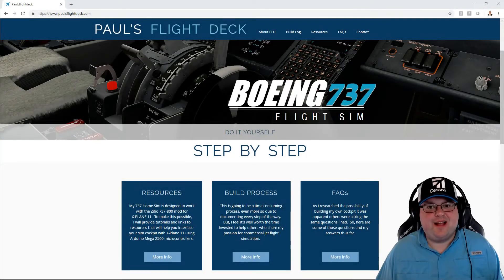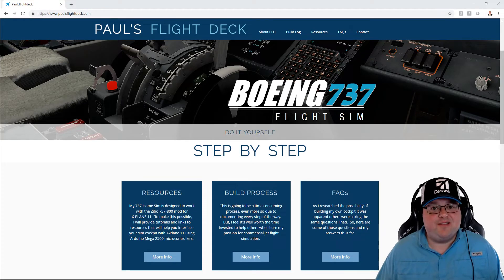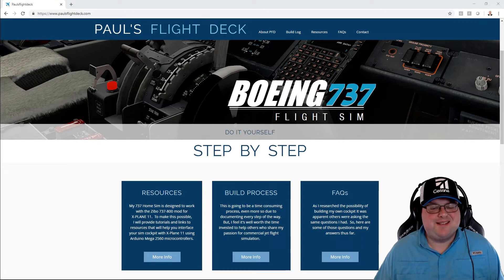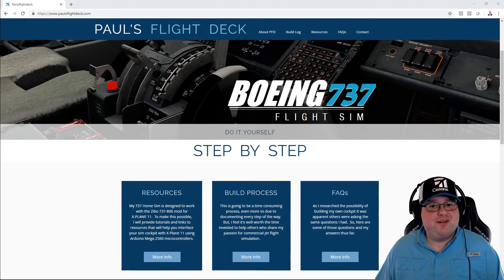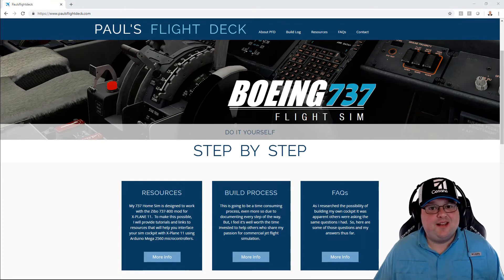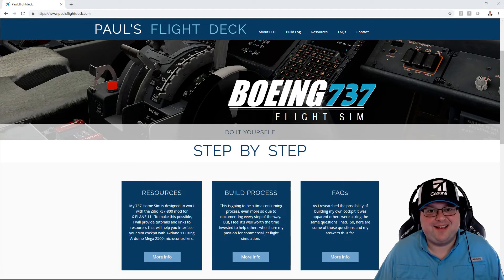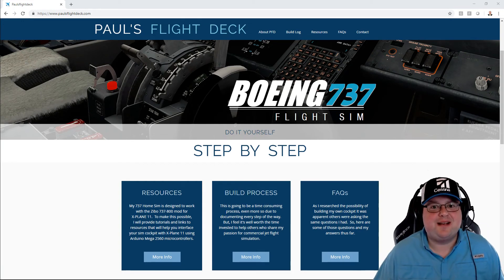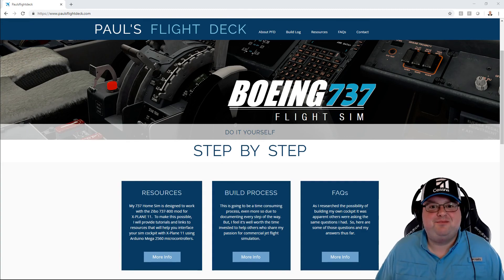Paul's Flight Deck 001 - Introduction to PFD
A quick introduction explaining the channel and content to come.  The video editing is pretty terrible as this is my first official video, but I expect to get much better in time.  Paul's Flight Deck will be a very detailed collection of tutorials on how to build the various instruments that resemble the actual ones from a Boeing 737-800 cockpit.  The physical hardware should work with any modern flight sim, but my project focuses on interfacing with X-Plane 11 and the Zibo 737 specifically.

for more.  It's a work in progress as of Dec